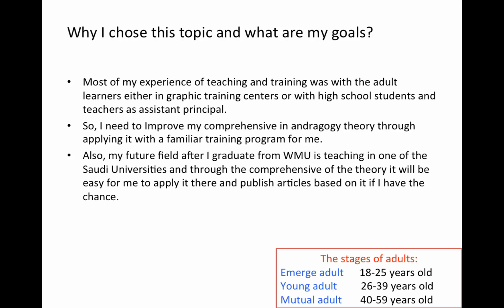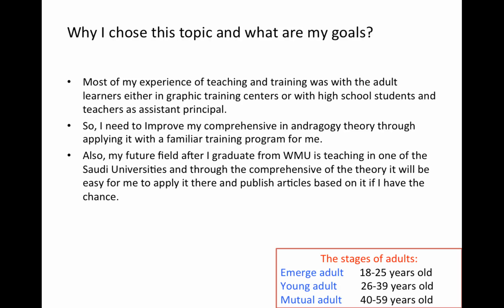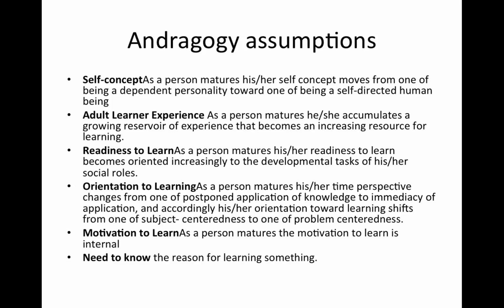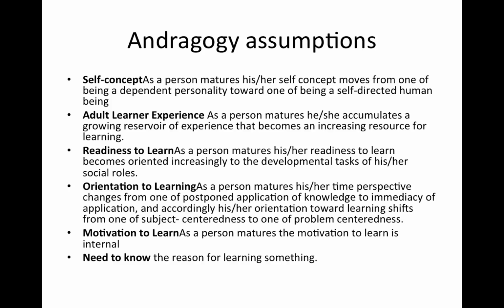Applying andragogy theory in Photoshop Training Programs